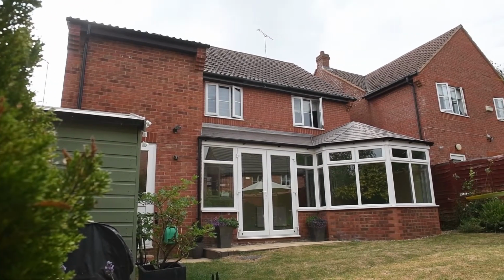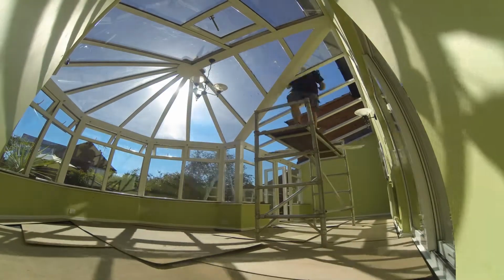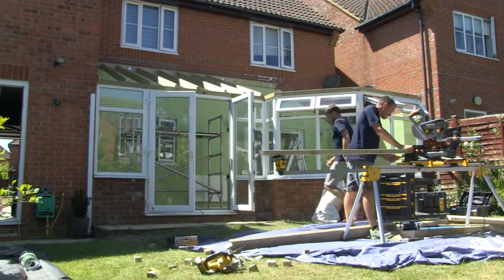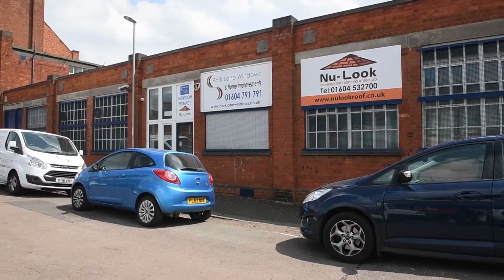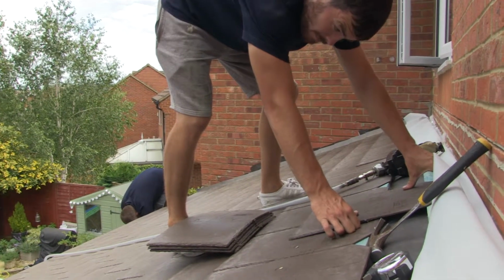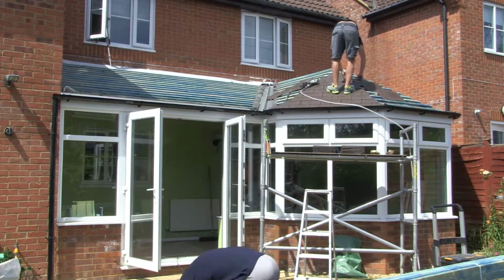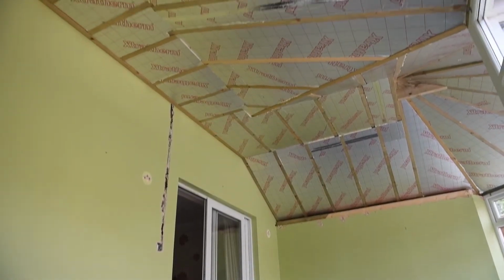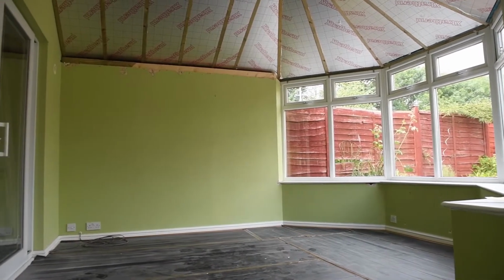Nu-Look Conservatory Roof Testimonial 3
This testimonial is from one of our customers, we removed their old glass conservatory roof and fitted them a new solid, lightweight insulated slate roof, allowing them to use their conservatory all year round.